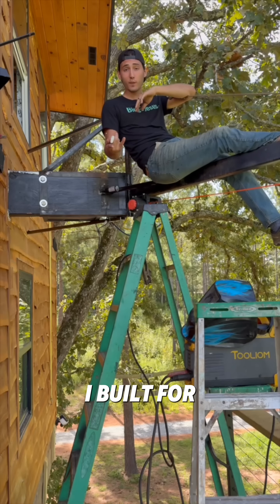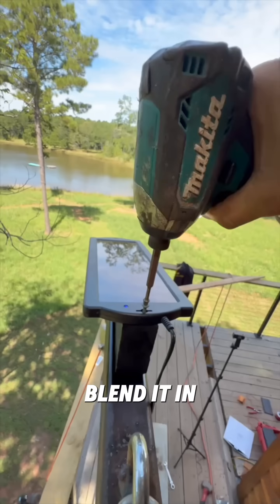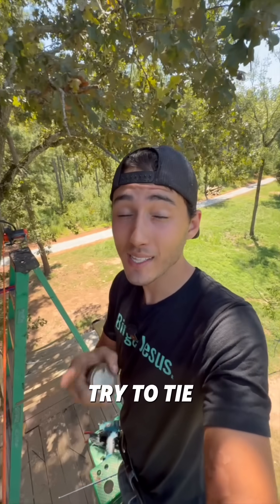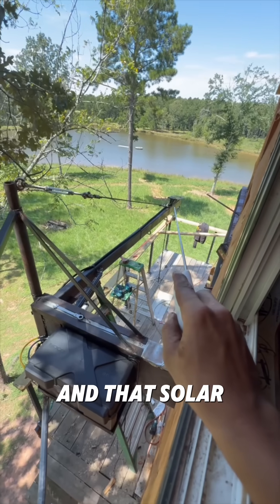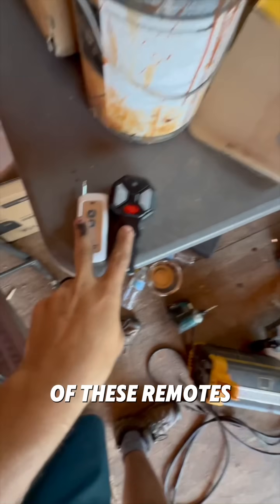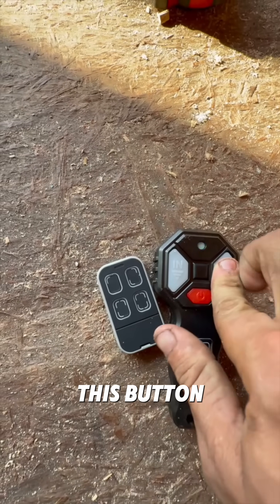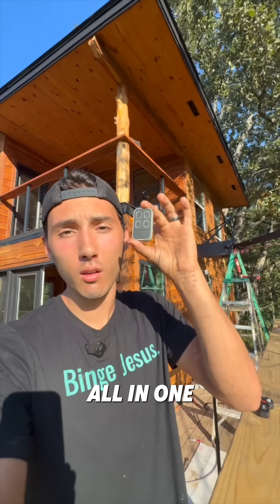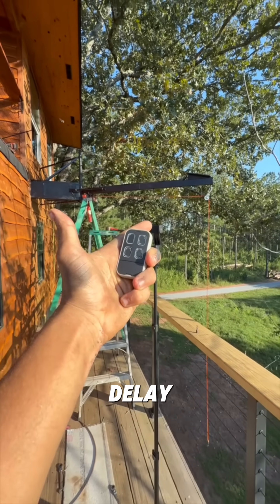I Built An Automated Material Hoist For My Treehouse (P5)